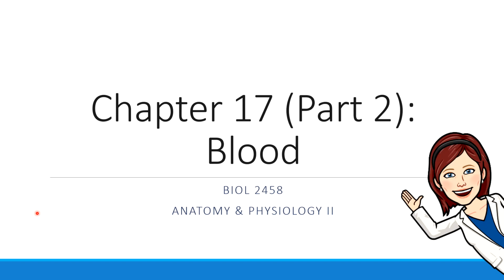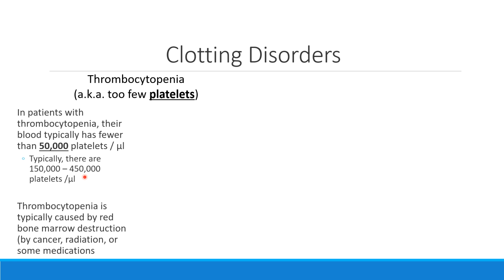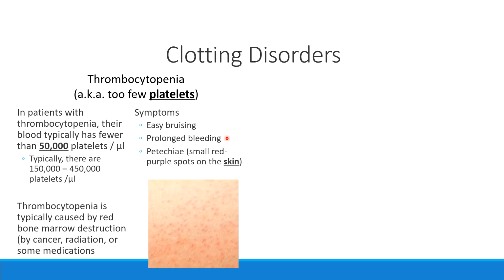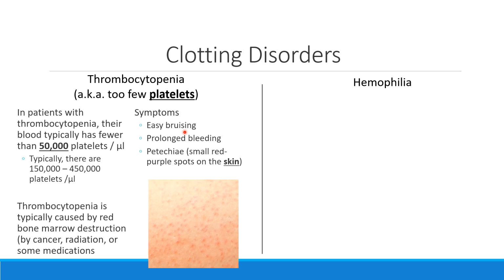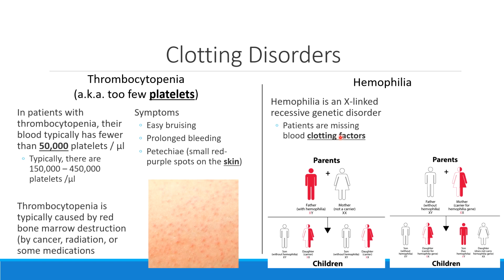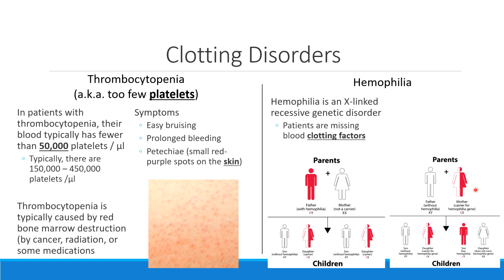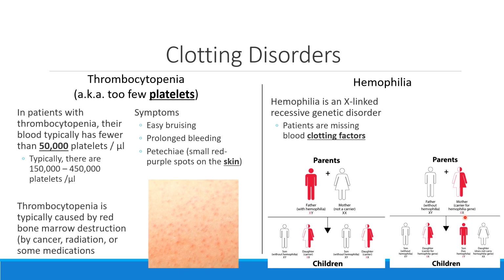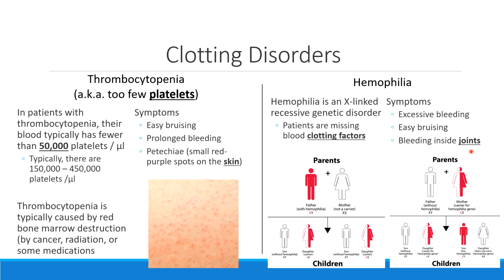Ch. 17 - Blood Clotting Disorders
In this short video, Dr. Ahles explores two clotting disorders: thrombocytopenia & hemophilia. She explains the physiology behind each & describes the symptoms that are most commonly used for diagnosis.